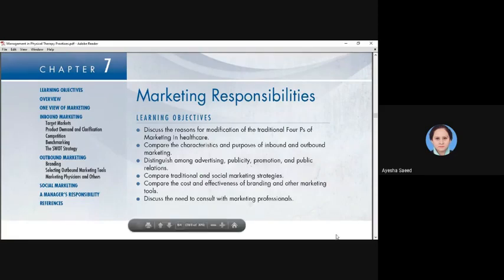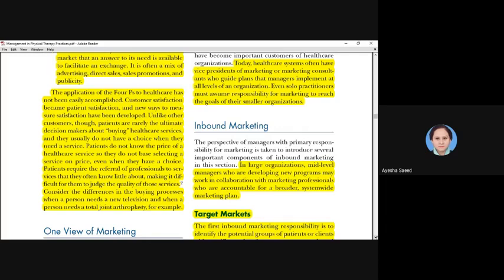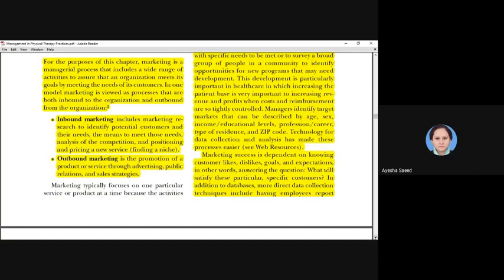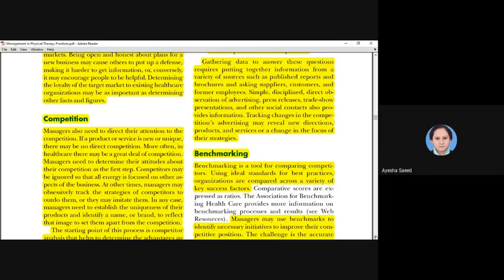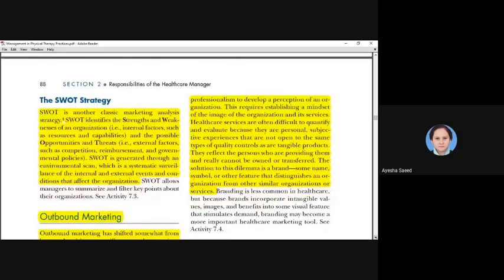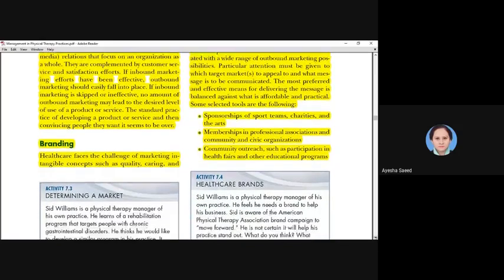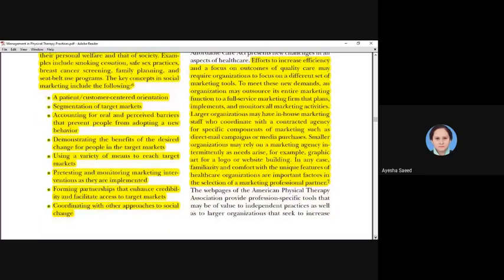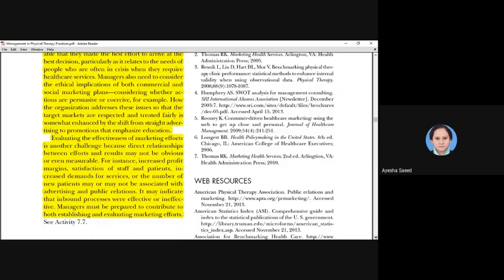L2 Marketing Responsibilities Health Care Management | University of South Asia | Ayesha Saeed